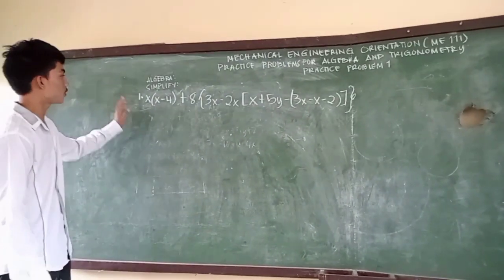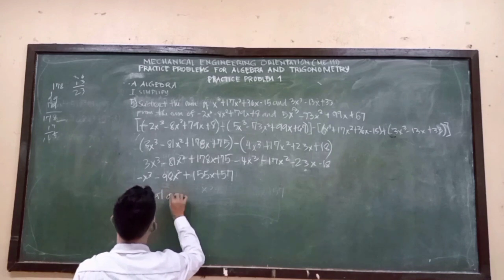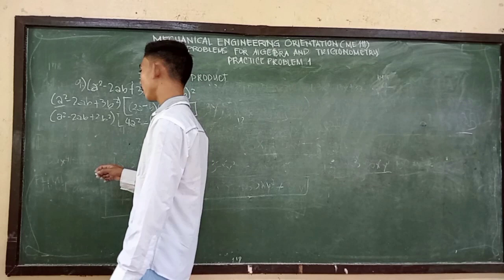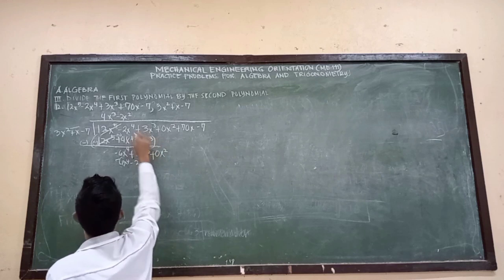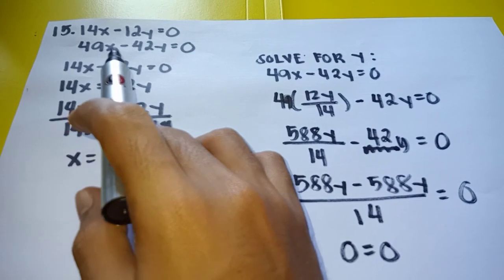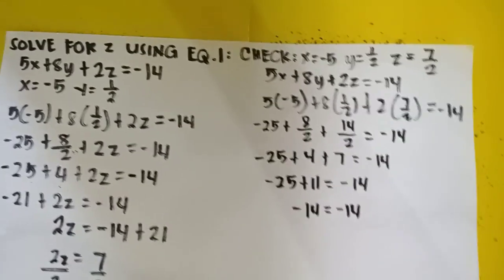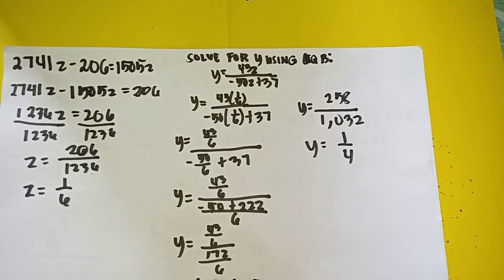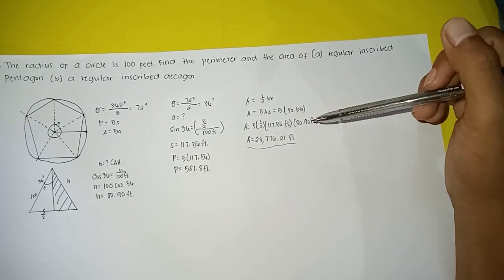Practice Problems for Algebra Ang Trigonometry